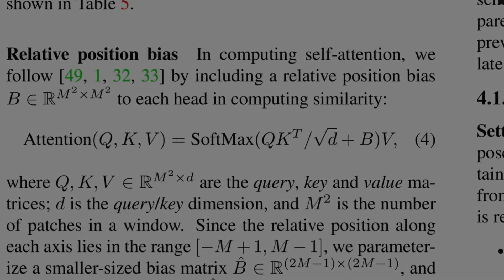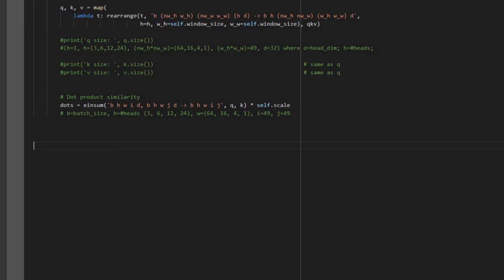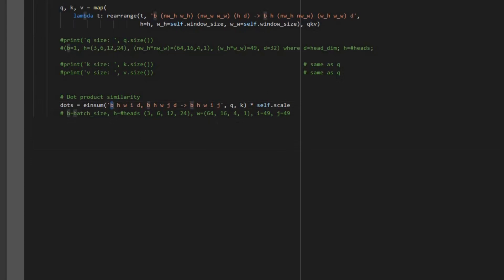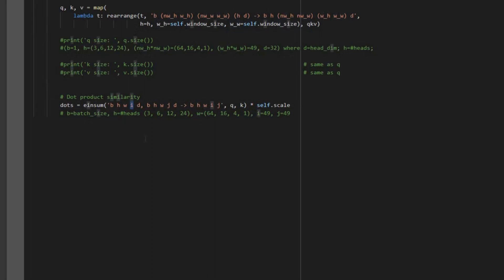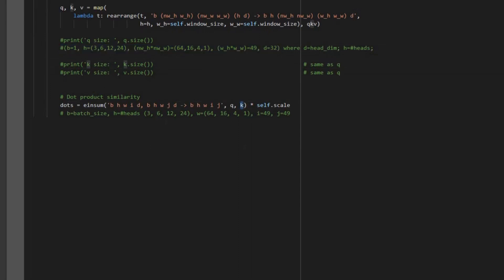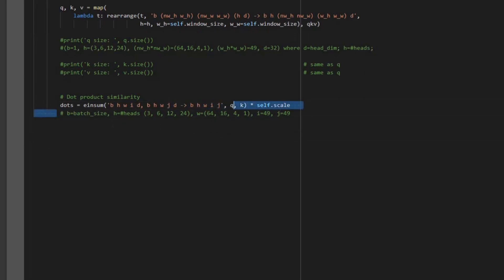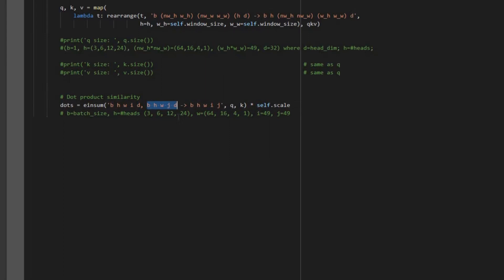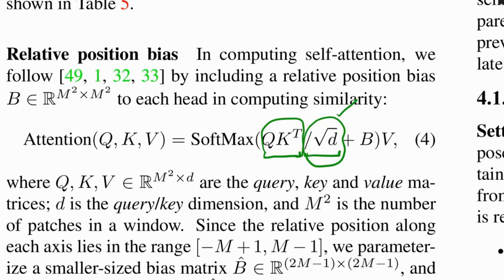Lecture 7: Swin Transformer from Scratch in PyTorch - Finalizing Window Attention.